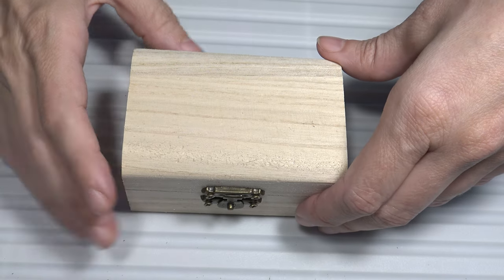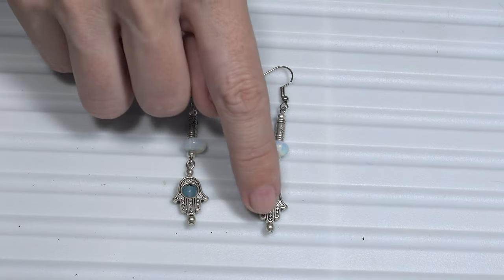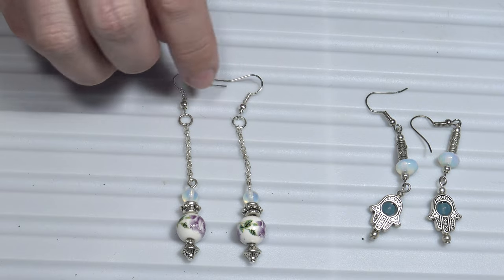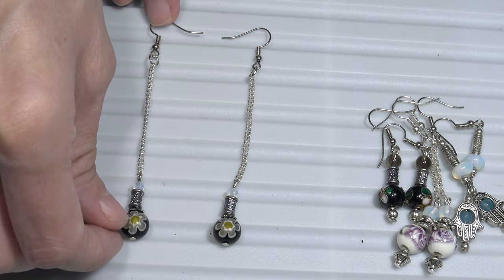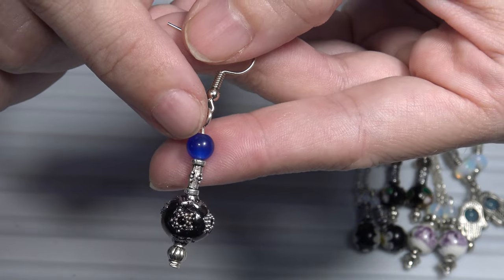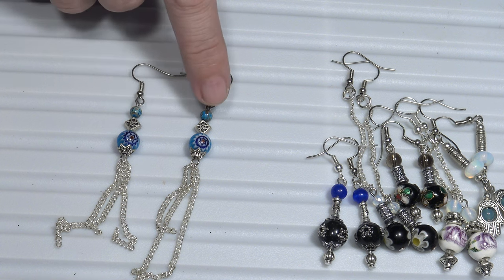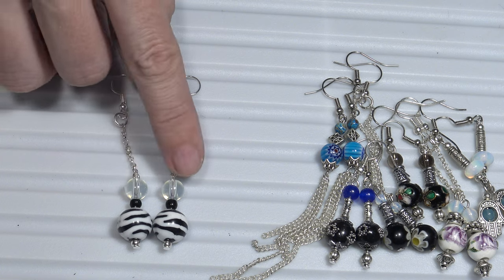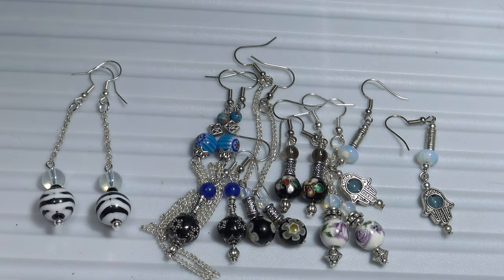My Collection of Cloisonne, China, Murano Millefiori and Gemstones Earrings